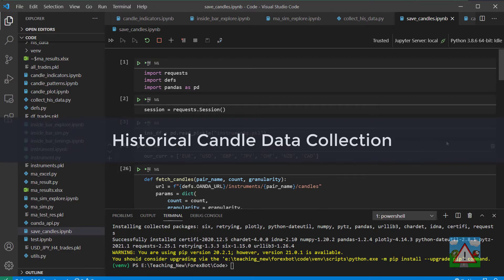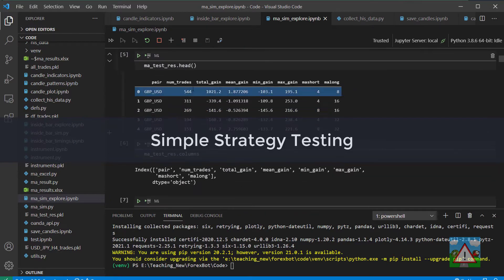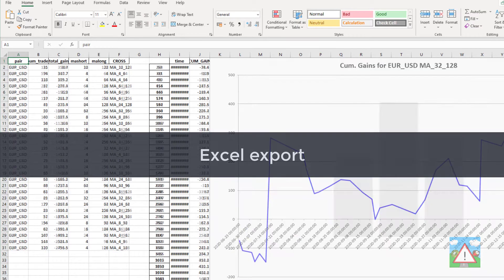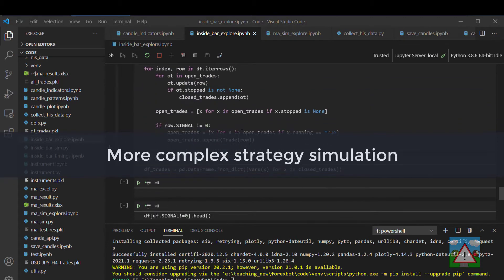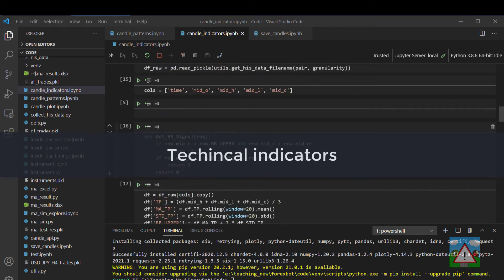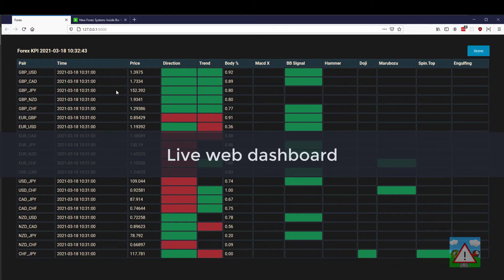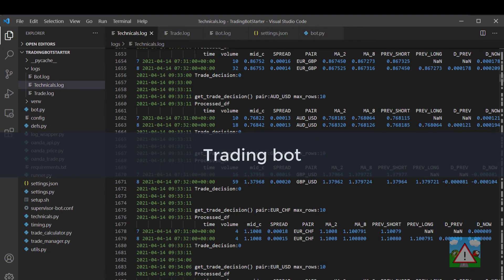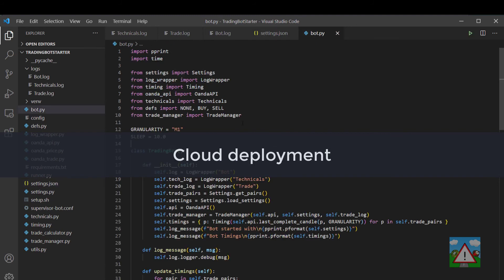Forex bot & backtest system with Python for beginners. Preview of what you'll learn